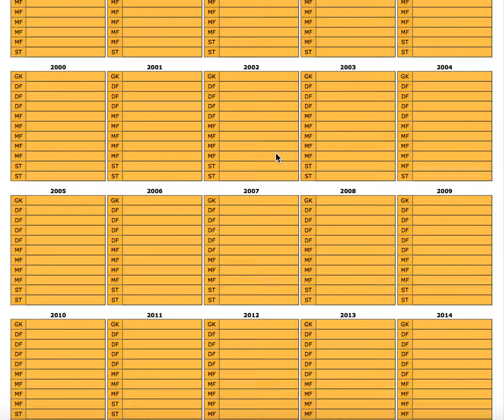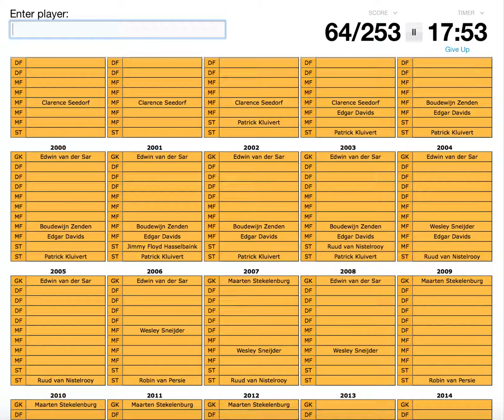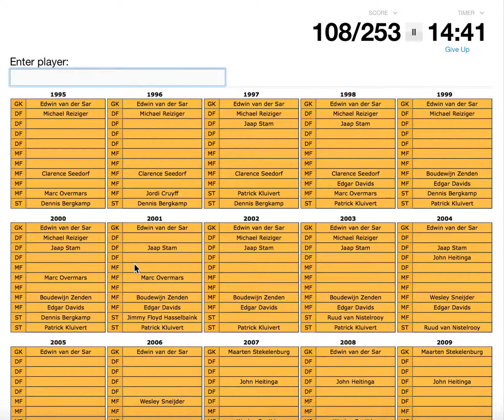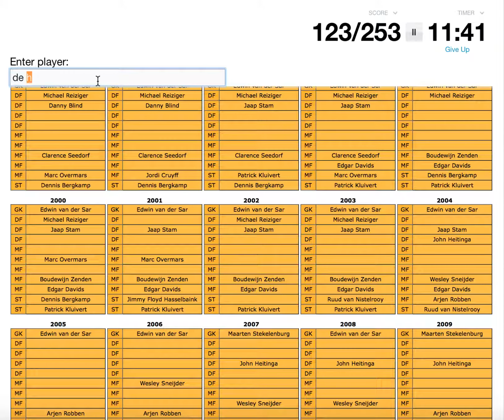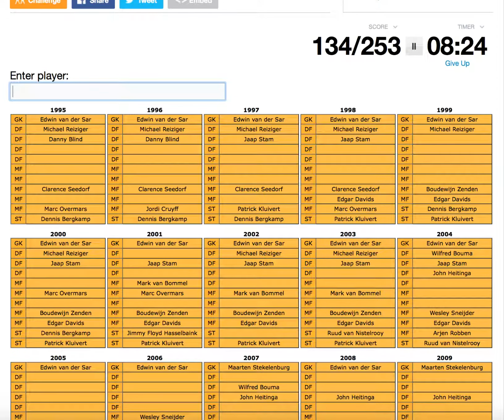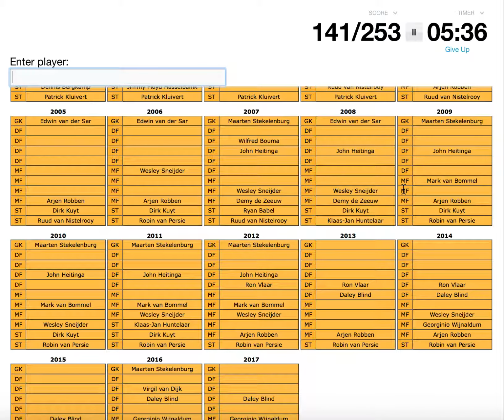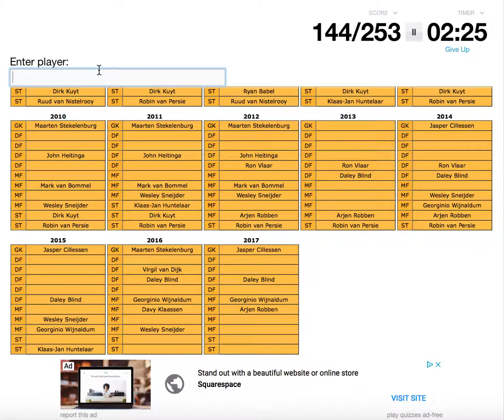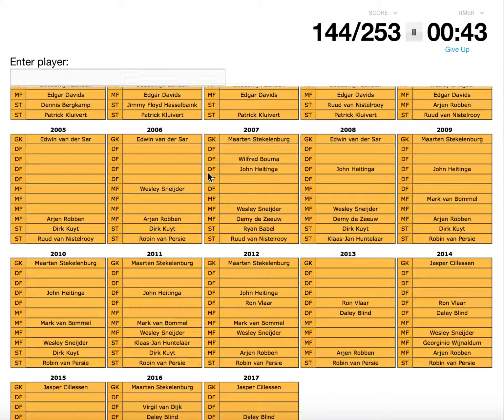International Football XIs Netherlands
QUIZ: Can you name the eleven most used players by The Netherlands' men's national team from each year?